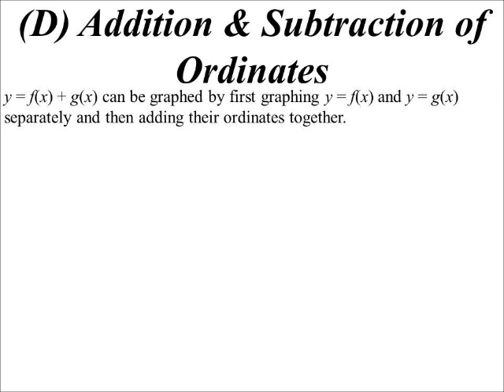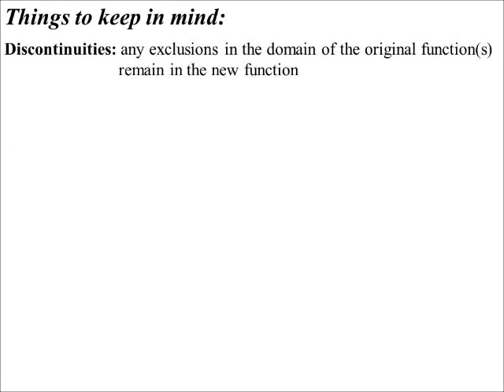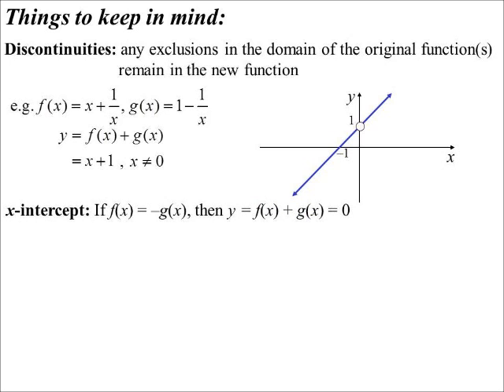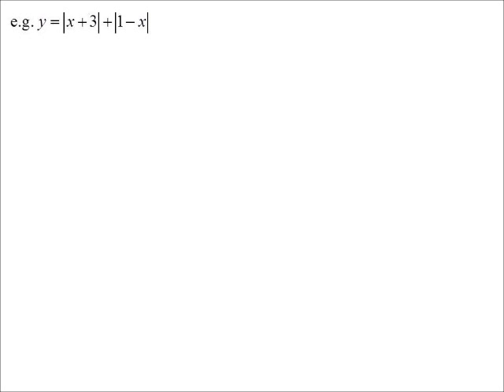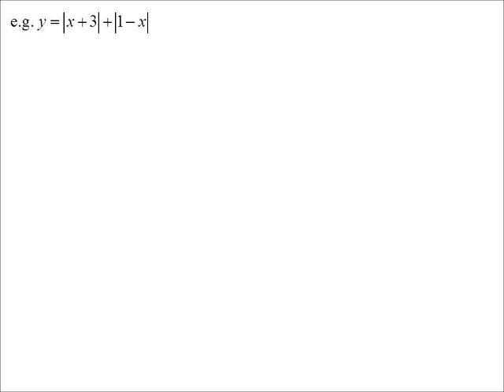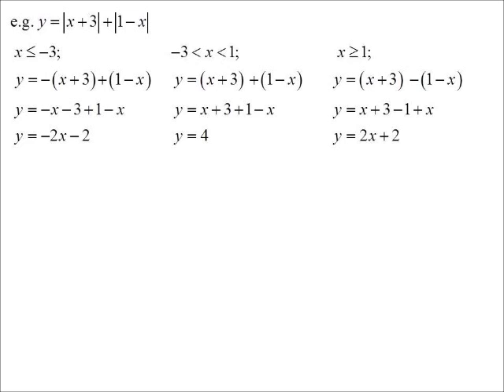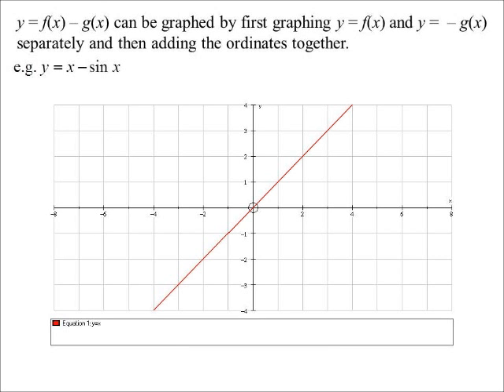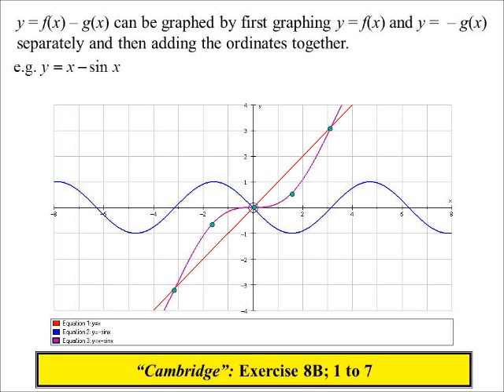12X2 T07 03 curve sketching superpositioning 2017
The adding/subtracting of two graphs is known as the superpositioning of graphs.